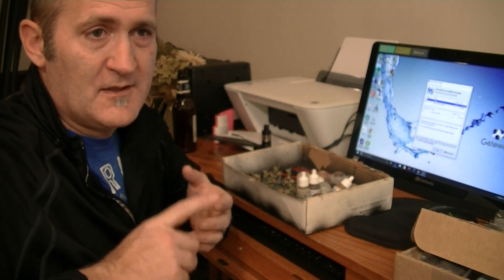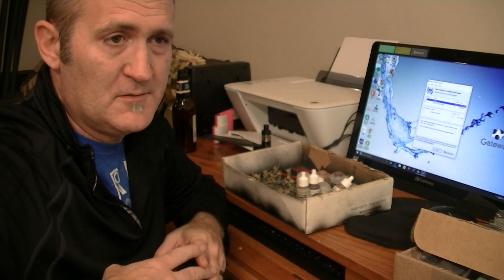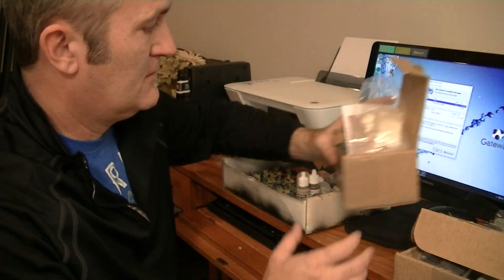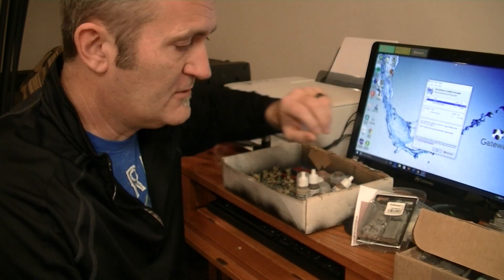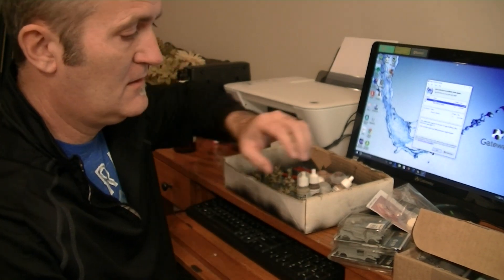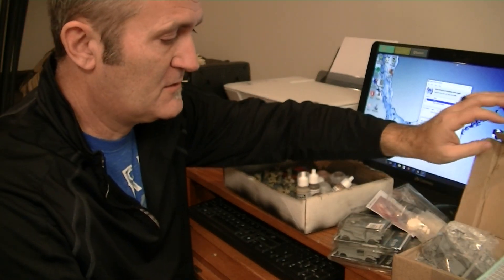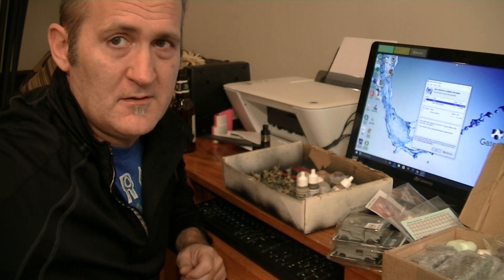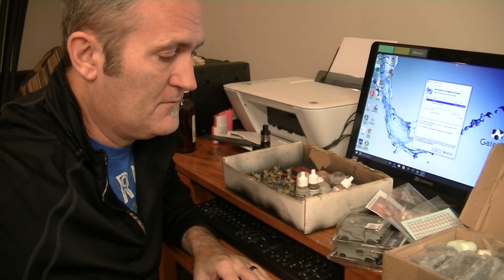Happy New Year! and quick Hobby Update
Welcome back Wahooligans!